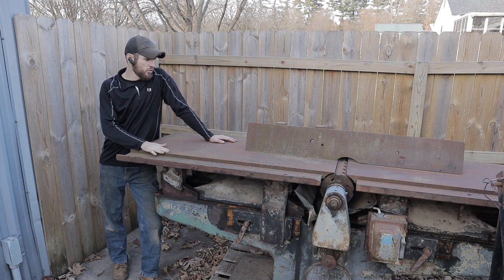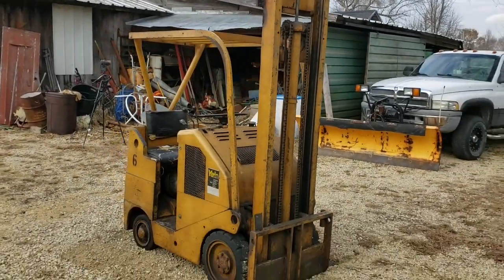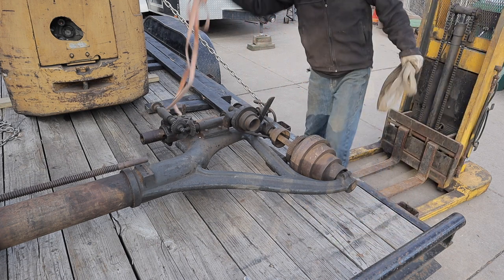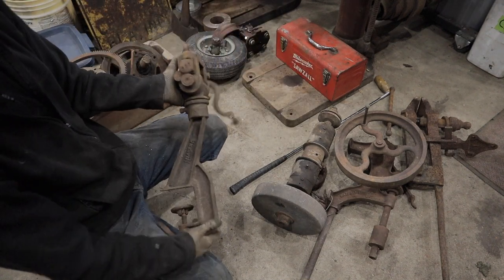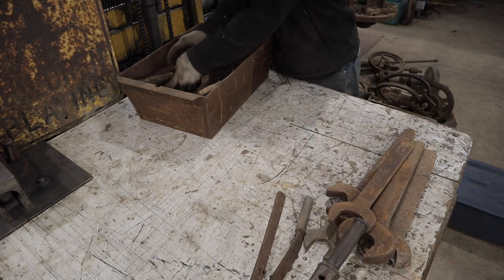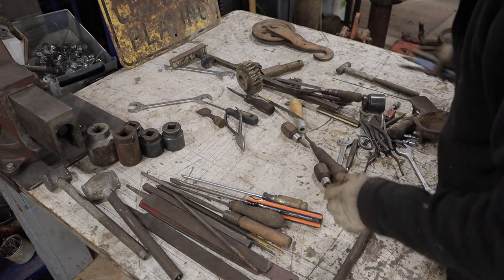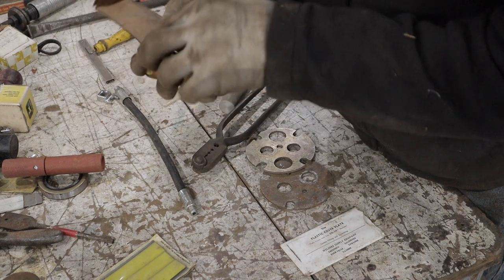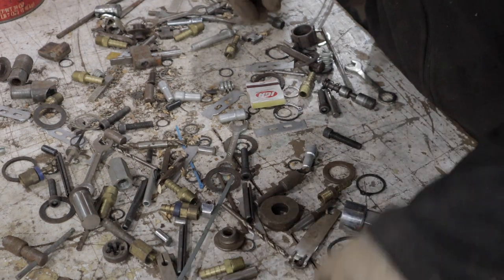RESCUING OLD IRON ~ 1890's Camel Back Drill Press & MORE ~ Episode 1 ~ Grandpas Hoard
Do you ever wonder WHERE all the Old Rusty Tools & Machines being restored on YouTube come from? For some, they find them on the Bay, or FB Marketplace, CL, or from friends, but that's always AFTER someone else has already DISCOVERED them!!

I'll take you on an adventure where we'll discover these old tools & machines right where they've been living for a LONG time! If you love machines like these and you enjoy adventures, then I hope you enjoy this new series here at Salvage Workshop!

In this episode, we'll dig out a couple OLD Camel Back Drill Presses, and load up an old Caterpillar Towmotor Forklift I picked up for the shop! We'll do a little pickin, and then go through everything I brought back to Salvage Workshop!

The big items we rescued are:
20" Champion Blower & Forge Camel Back Drill Press
20" W.F. & J. Barnes Co Camel Back Drill Press
Caterpillar Towmotor Forklift

In this series "Rescuing Old Iron" here at Salvage Workshop, I'll show you where I discover MANY amazing old machines that have been there for 10, 30, or even 100 years!  Everything you see me haul back to the workshop has been purchased from the owners, and now has a new lease on life! We'll talk about the history of the places I take you to and have a little fun PICKIN in search of burred treasures!

I am always on the hunt for amazing OLD iron Machines!  Finding these gems, & meeting the incredible people along the way that have had them is truly a PASSION of mine!

Join me as I Rescue OLD Iron here in the Midwestern United States!

I'd love to know your thoughts on this adventure!
For those that are interested, here is a short list of the types of machines I'm always searching for. (by no means is this a complete list!)

- VISES!! I LOVE vises! Big, Small, Weird, BUT ALWAYS quality OLD ones!

- Metal Working / Machine Shop Machines - Lathes, Shapers, Milling Machines, Grinders, Presses, Metal Cutting Bandsaws, Benders, Brakes, Welders, Drill Presses, & all related tooling!

- Large Woodworking Machines - Bandsaws, Planers, Jointers, Sanders, Shapers, & all related tooling!

- Blacksmithing Tools - Power Hammers, Anvils, Forges, Mandrels, Swage Blocks, Post Vises, and ANYTHING related!

- Print Making Machines - Printing Presses, Old metal or wood type sets, Screw presses, Book binding tools, and related tooling!

- UNIQUE machines that arent seen very often!

Who knows what else we may run into when we're out there Rescuing OLD Cast Iron!

If you're in the Midwestern United States, & you or someone you know has a place with old machines that you'd be interested in showing us here on the channel, please feel free to contact me: I'd Love to speak with you!